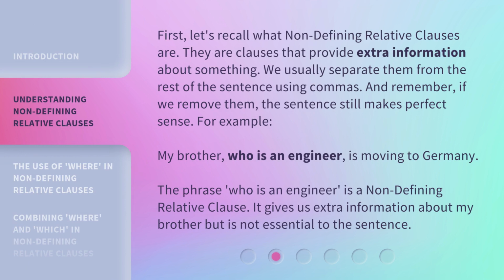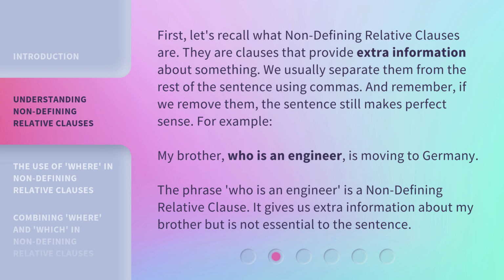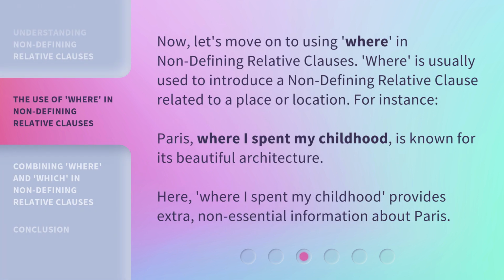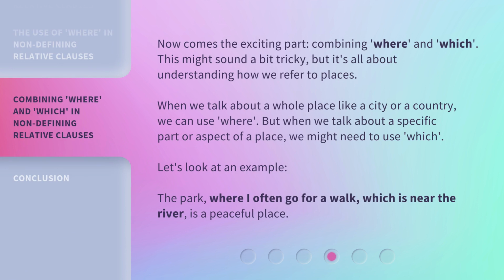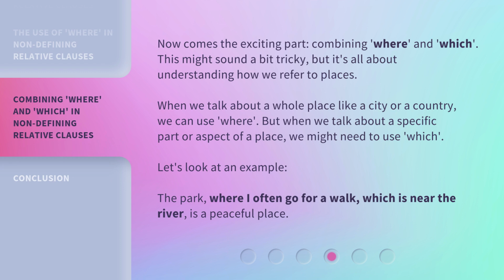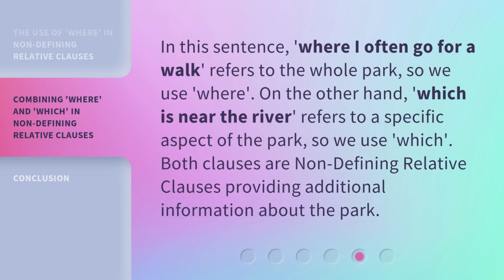Exploring 'Where' and 'Which' in Non-Defining Relative Clauses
Unlocking Non-Defining Relative Clauses: Exploring 'Where' and 'Which' • Join us as we dive into the fascinating world of Non-Defining Relative Clauses in English grammar. Learn how to use 'where' for places and how to combine it with 'which' to add extra information to your sentences. Master this concept and enhance your everyday English conversation!

00:00 • Introduction - Exploring 'Where' and 'Which' in Non-Defining Relative Clauses
00:42 • Understanding Non-Defining Relative Clauses
01:21 • The Use of 'Where' in Non-Defining Relative Clauses
01:52 • Combining 'Where' and 'Which' in Non-Defining Relative Clauses